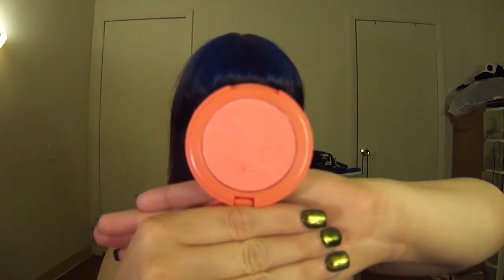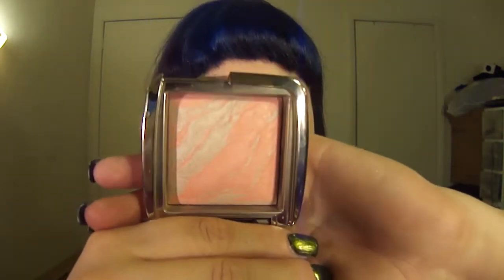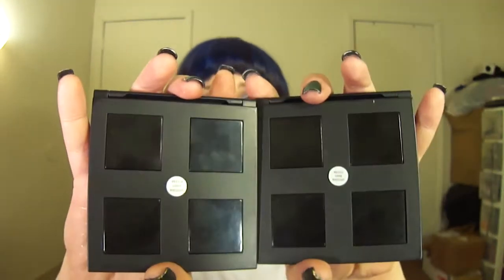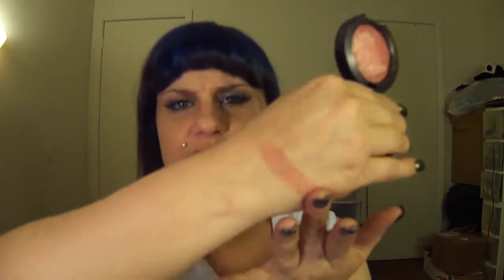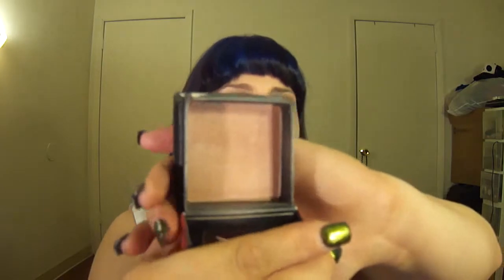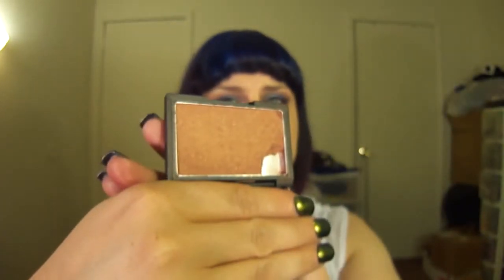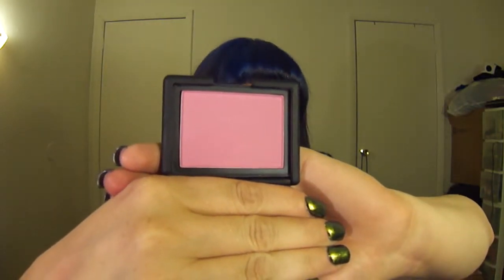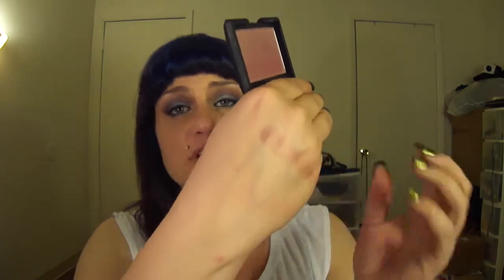My Stash--My Fave Blushes for Summer 2015!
I swear, it took like FOREVER to choose which blushes I will be using on myself as well as clientele this Summer. I wanted to share which ones I'm excited to use! I had to use a different camera, so I do apologize for the out of focus moments.

So here's my choice of blushes to achieve that perfect "flush."

Tarte:
Amazonian 12 Hour Blushes in Tipsy, Blissful, Peaceful
Cheek Stains in Natural Beauty, Full Blossom, Tipsy

Sleek Cosmetics:
Blushes in Suede, Pomegranate, Sunrise, Flamingo,
Blush By 3 in Sweet Cheeks

Colourpop:
Blush in Fringe

Nars:
Blush in Mata Hari, Foreplay Palette, Enchanted, Sin

Benefit:
Blushes in Dallas, Georgia

Hourglass:
Ambient Lighting Blushes in Dim Infusion, Ethereal Glow, Diffused Heat

ELF:
Studio Blush Palettes in Light and Dark

MAC Cosmetics:
Mineralize Blushes in Warm Soul and Style Demon

What's your fave blush for Summer?